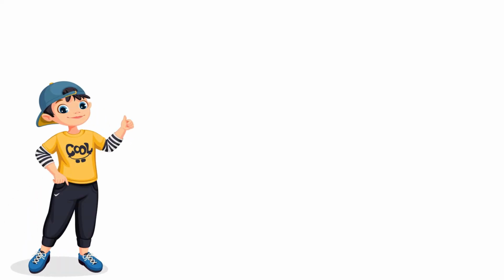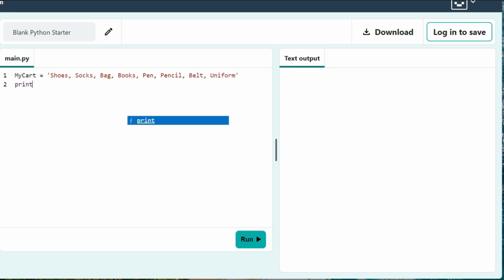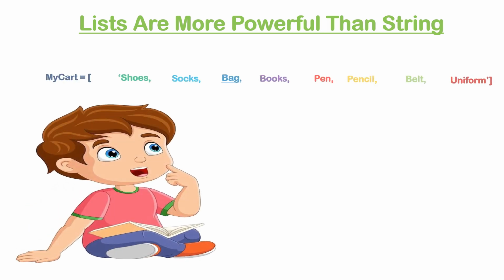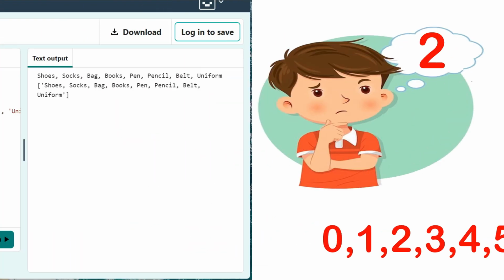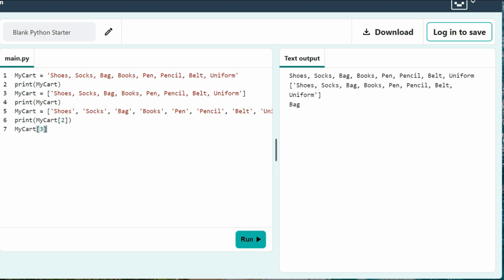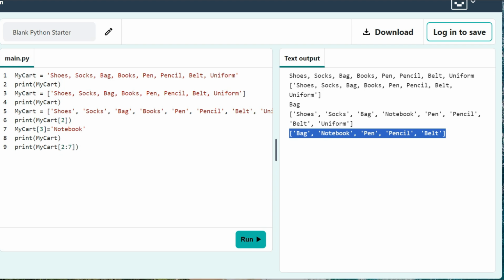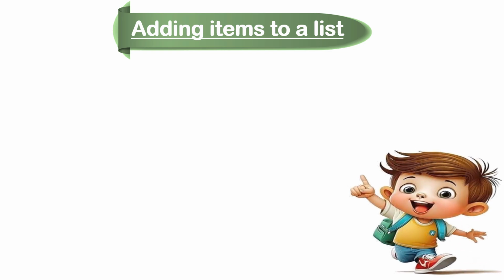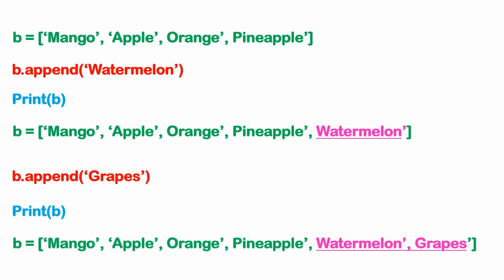Lists in Python